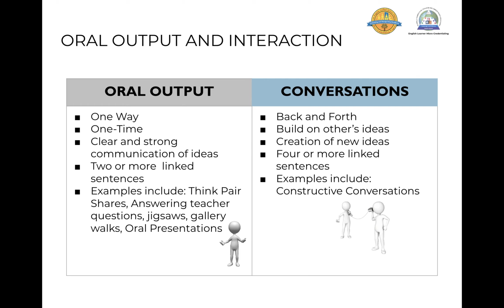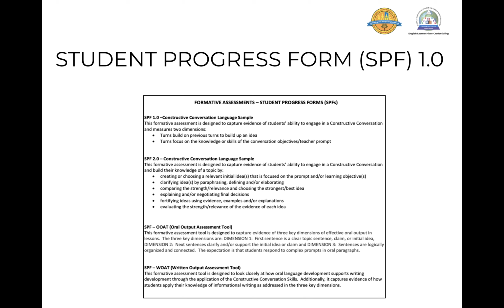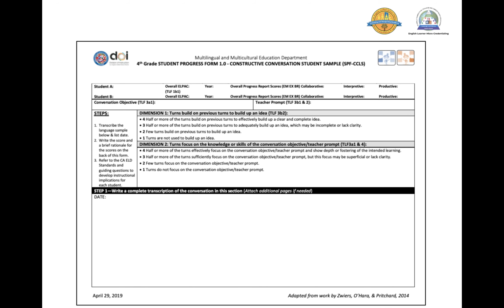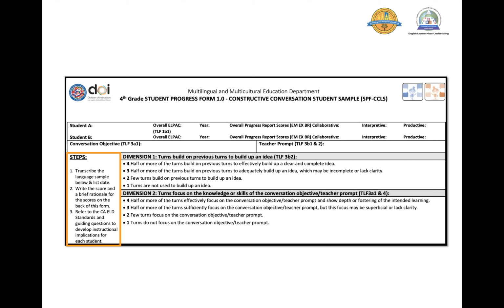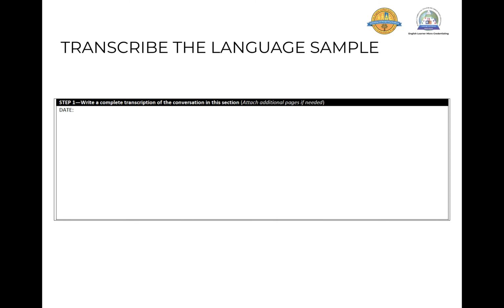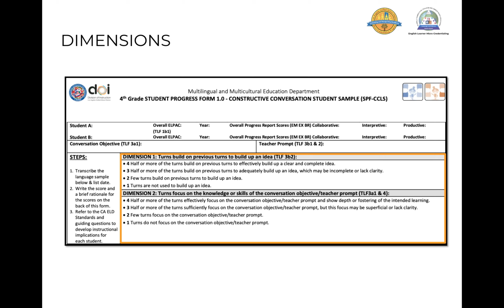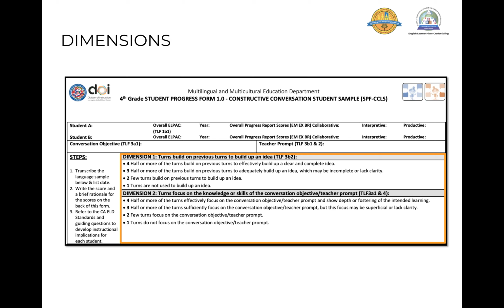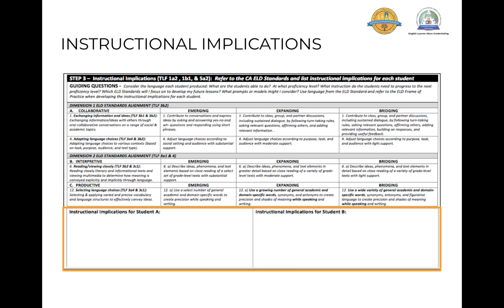SPF 1 0 Tutorial